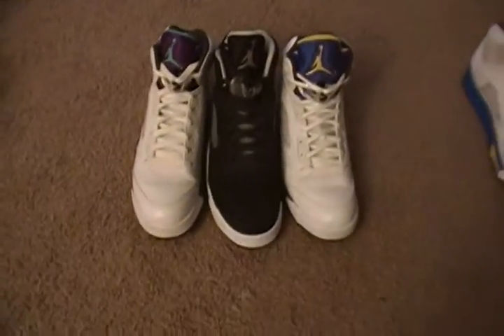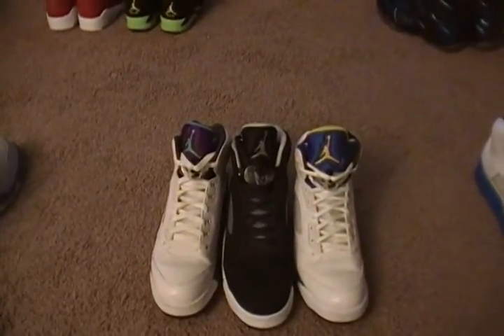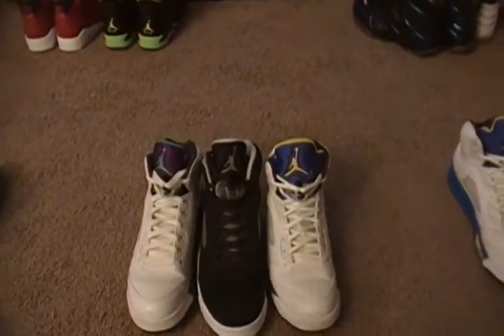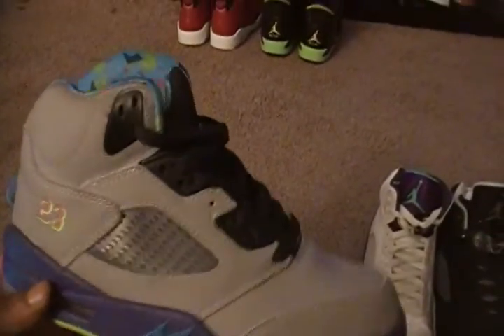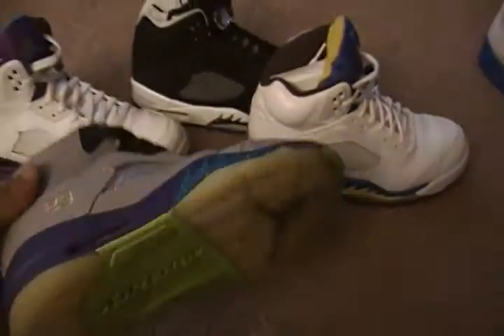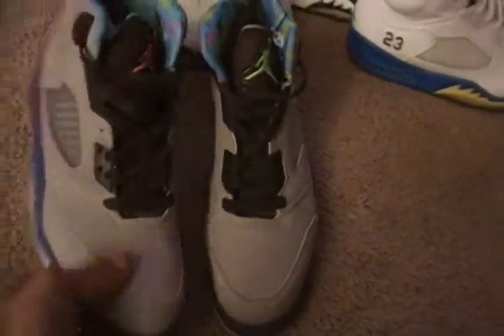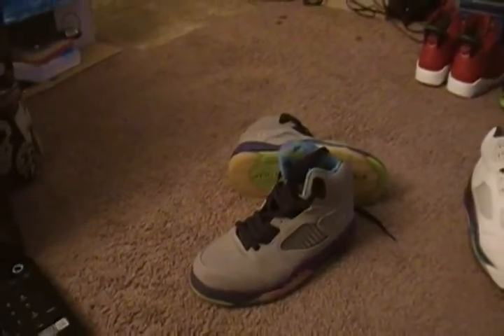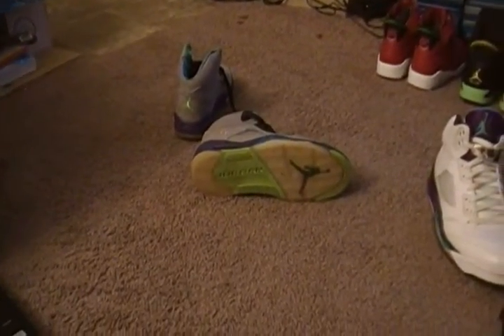hiphoplinda jordan belair 5 review for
hit me up in instagram to review there shoes but when they sent me these they emailed me and said they sent the wrong pair not to review them but in my mind this is what they will send u to dick u out of your money and its nothing u
 can do thank god i didnt send them any money i have seen some good fakes but these are all wrong

and im sorry i put the lacelocks on my 6s not my 5s they came on the 5s